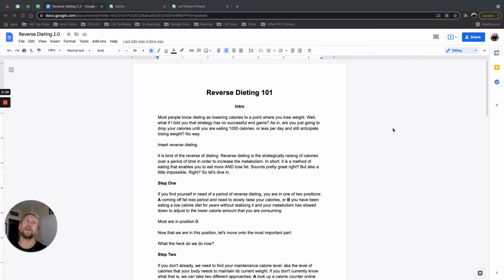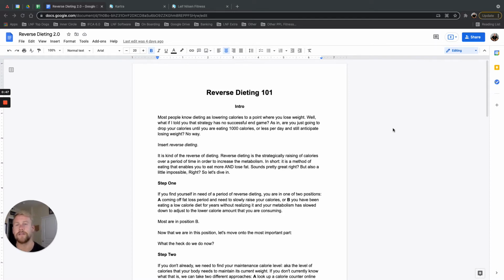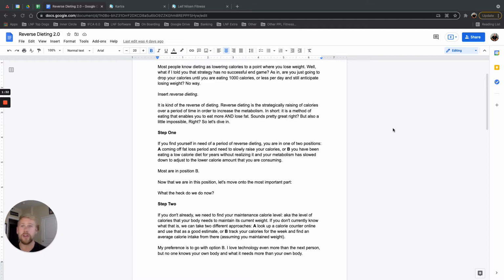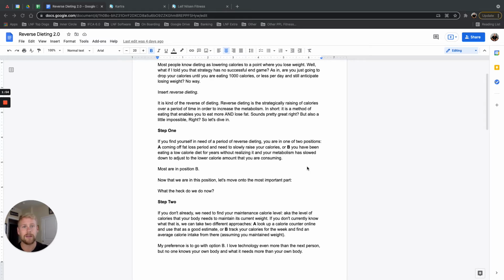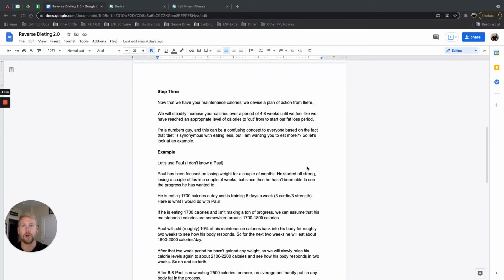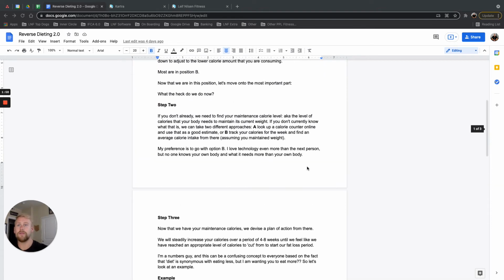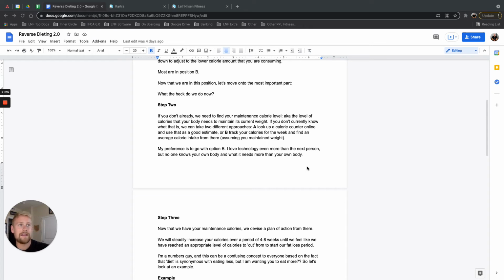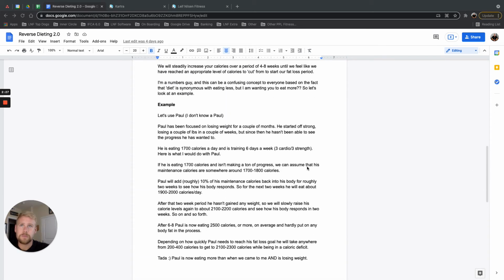Reverse Dieting Training